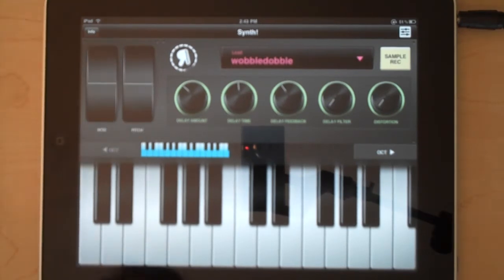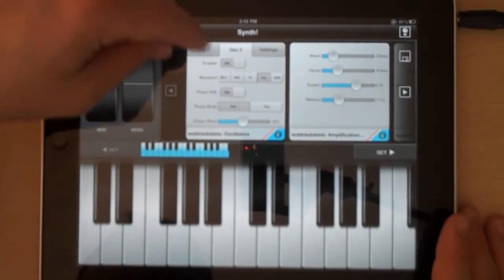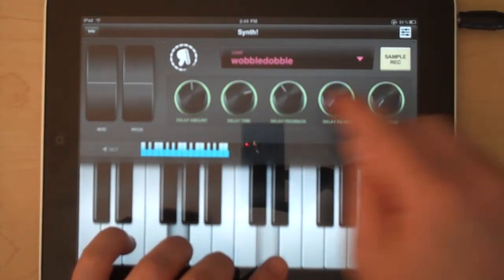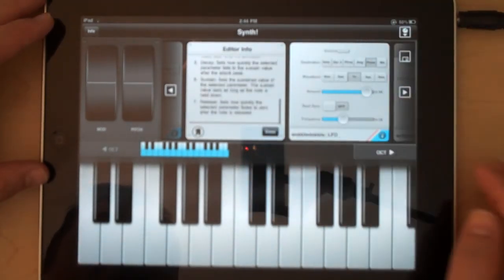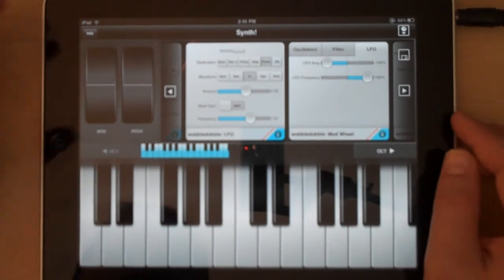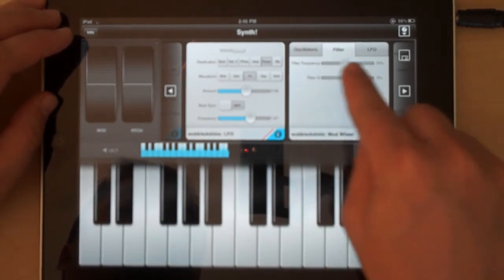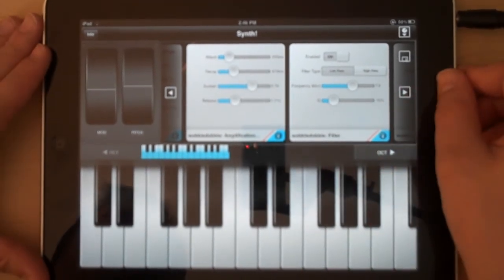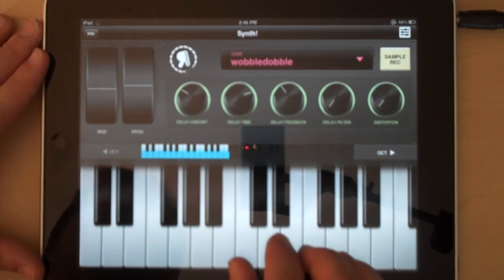Retronyms iPad Synth: Patch Editor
A brief look at the patch editor upgrade for iPad Synth.